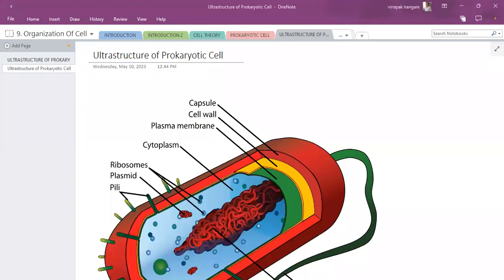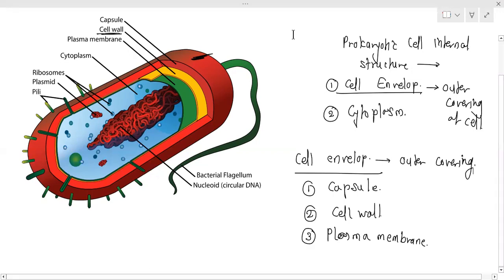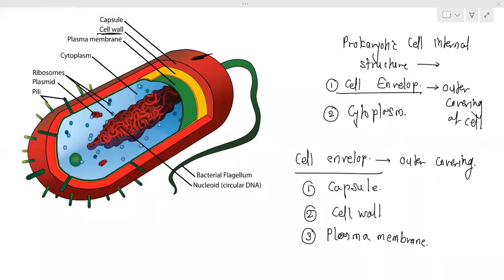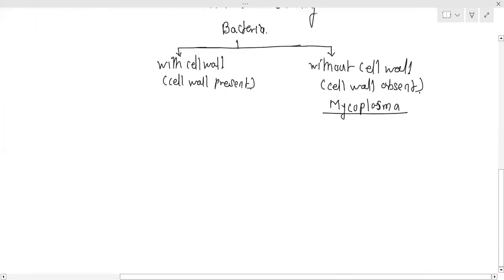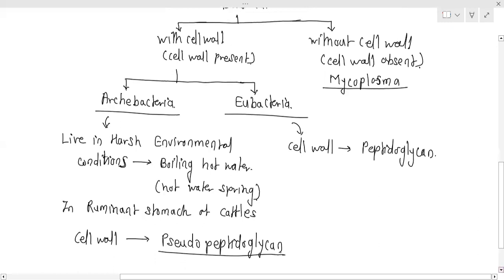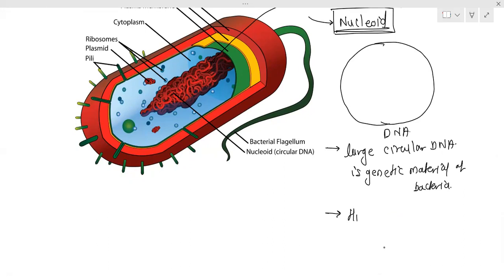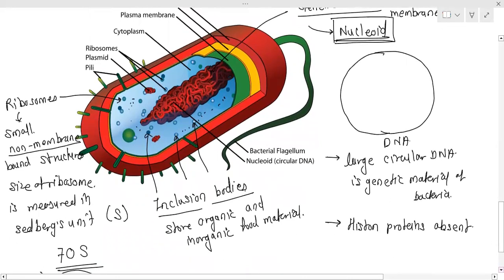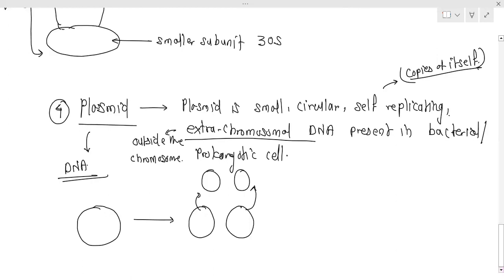10th May 23 11th Part2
Lecture 10th May 2023